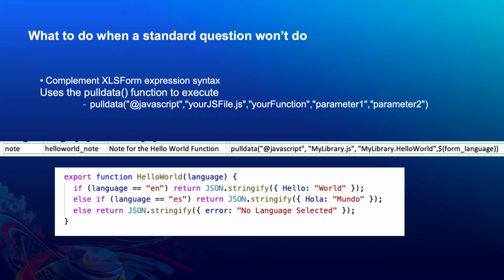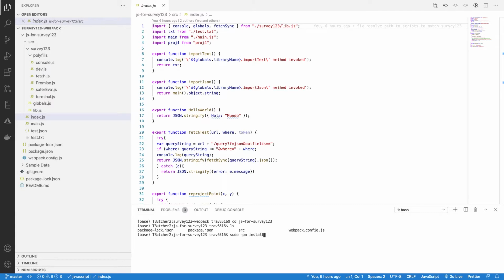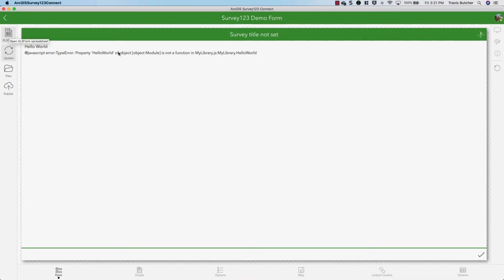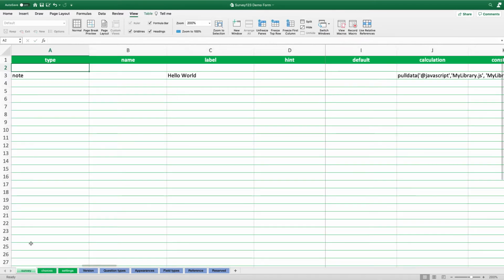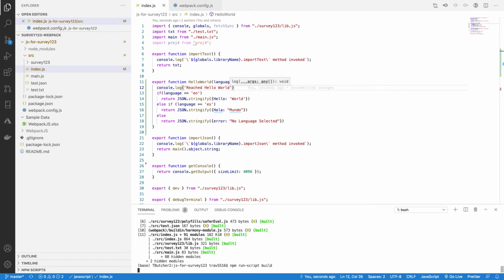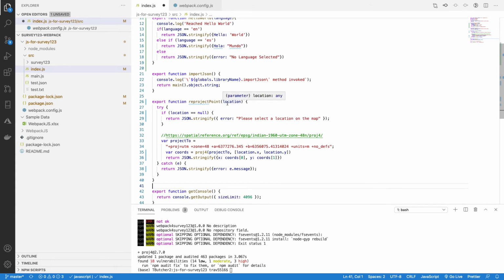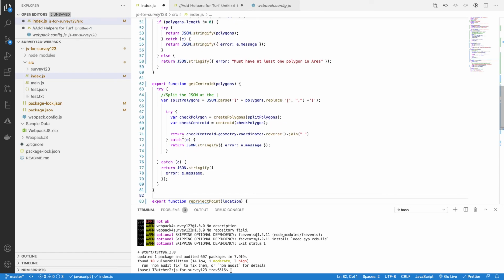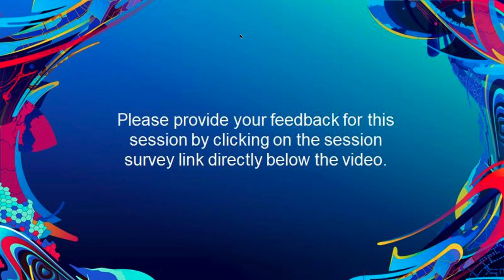Extending Survey123 Using JavaScript and Webpack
With JavaScript functions, Survey123 allows for greater control over your logic when processing questions, but there are limitations on what you can do. Using Webpack, we can extend this capability even further by importing 3rd party JS libraries and creating multiple functions within a single file. Additionally, we’ve figured out how to have a fully functioning JS development environment, including a console and debugging and testing capabilities.

12454